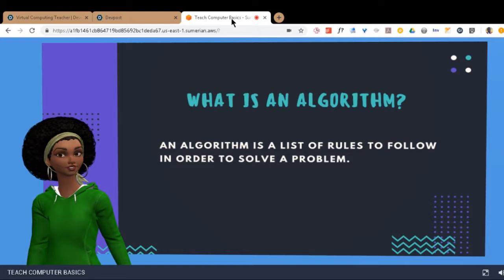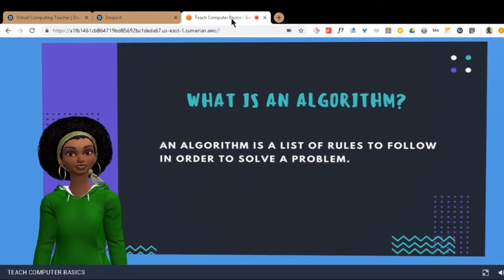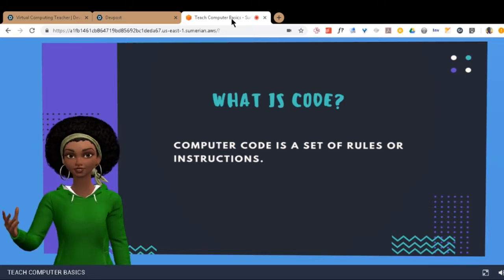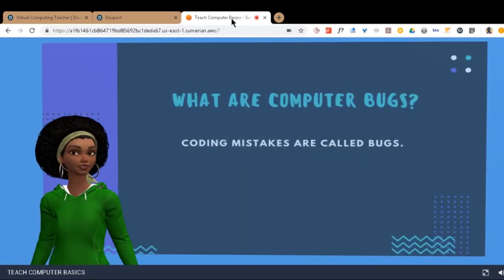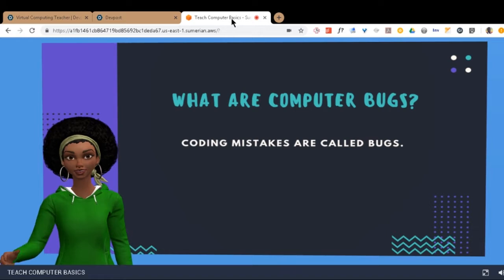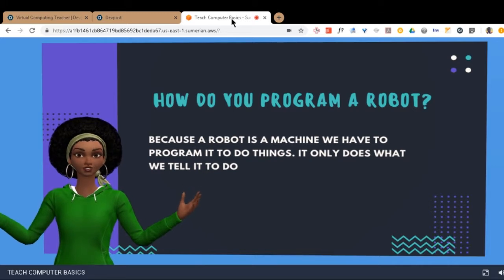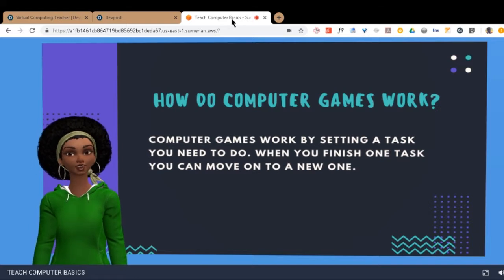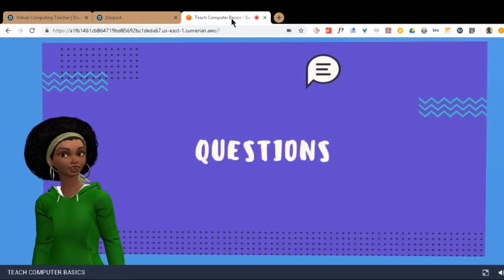Virtual Computing Teacher Demo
Virtual Computing Teacher Demo created with Amazon Sumerian, Amazon Polly and Amazon Lex Bot